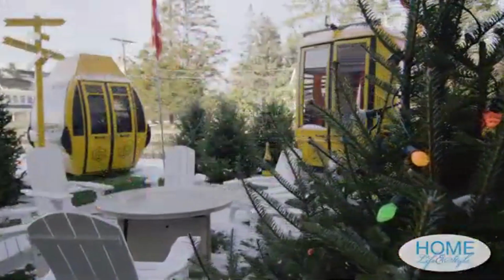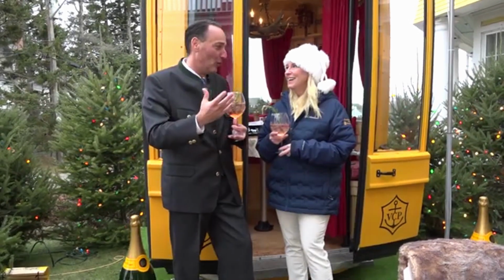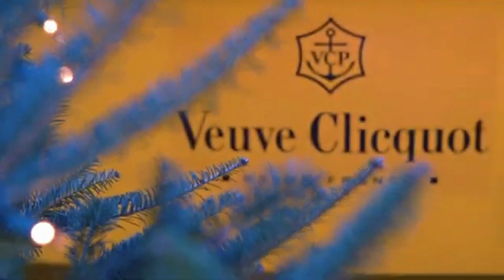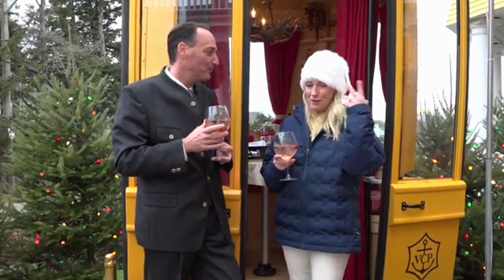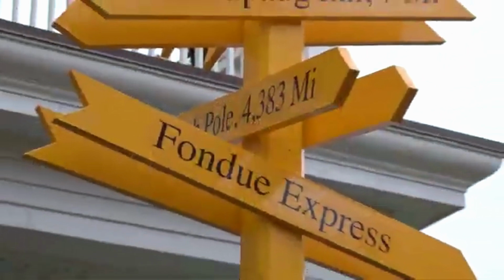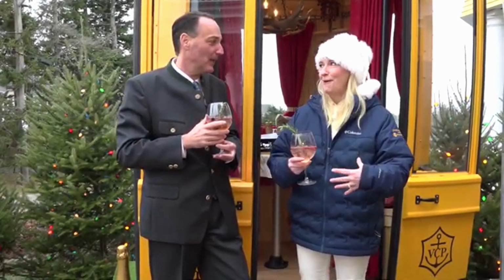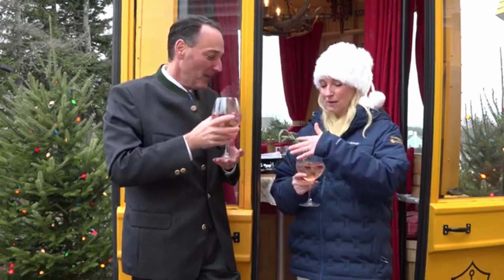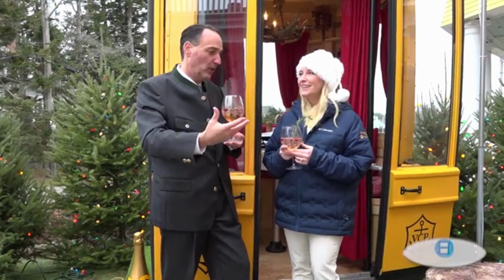The Full Conversation David Hostettler